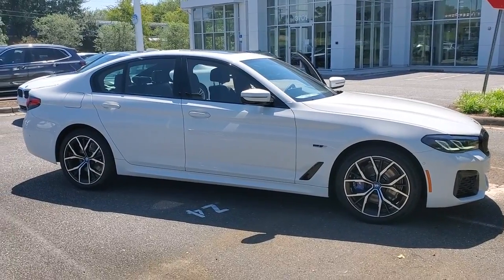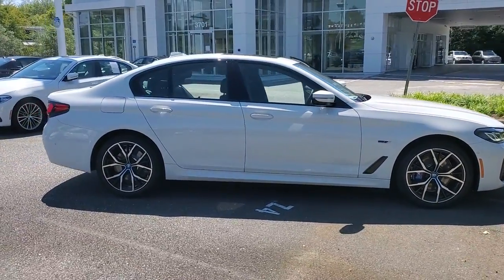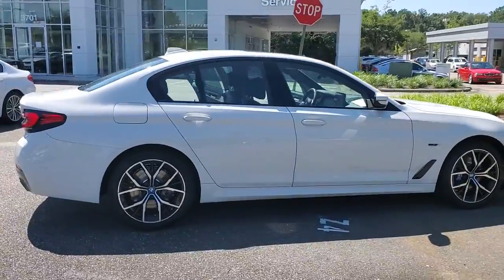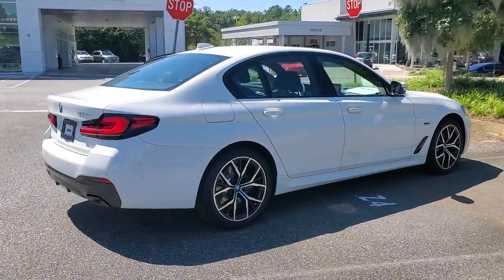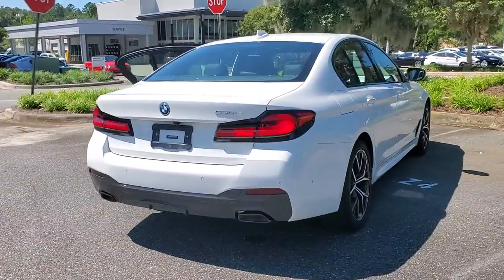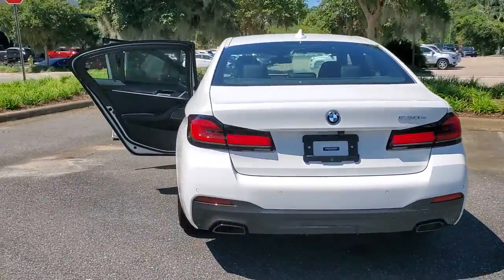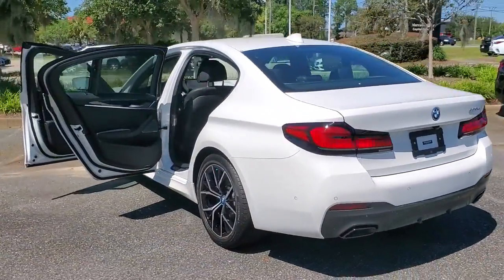2022 BMW 5_Series Tallahassee, Panama City, Marianna, Valdosta, GA, Midway, FL 20M215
Alpine White New 2022 BMW 5_Series available in Tallahassee, Florida at Capital BMW. Servicing the Panama City, Marianna, Valdosta, GA, Midway, FL area.
2022 BMW 5_Series 530e iPerformance - Stock#: 20M215 - VIN#: WBA13AG01NCH61195

Capital BMW
3701 W. Tennessee St

2022 BMW 5 Series 530e iPerformance
Wheels: 19 x 8 V-Spoke Burnished Orbit Grey|Sport Seats|Perforated Sensatec Upholstery|Radio: AM/FM Audio System|Power Front Seats|Lumbar Support|SiriusXM w/360L|Hi-Fi Sound System|BMW Assist eCall|BMW TeleServices|ConnectedDrive Services|Connected Package Pro|Enhanced Bluetooth|Live Cockpit Pro w/Navi|Apple CarPlay & Android Auto Compatibility|12 Speakers|4-Wheel Disc Brakes|Air Conditioning|Electronic Stability Control|Front Bucket Seats|Front Center Armrest|Leather Shift Knob|Navigation System|Tachometer|ABS brakes|Alloy wheels|Auto tilt-away steering wheel|Auto-dimming door mirrors|Automatic temperature control|Brake assist|Bumpers: body-color|Delay-off headlights|Driver door bin|Driver vanity mirror|Dual front impact airbags|Dual front side impact airbags|Four wheel independent suspension|Front anti-roll bar|Front dual zone A/C|Front reading lights|Fully automatic headlights|Garage door transmitter|Genuine wood console insert|Genuine wood dashboard insert|Genuine wood door panel insert|Heated door mirrors|Illuminated entry|Leather steering wheel|Low tire pressure warning|Memory seat|Occupant sensing airbag|Outside temperature display|Overhead airbag|Panic alarm|Passenger door bin|Passenger vanity mirror|Power door mirrors|Power driver seat|Power moonroof|Power passenger seat|Power steering|Power windows|Radio data system|Rain sensing wipers|Rear anti-roll bar|Rear reading lights|Rear seat center armrest|Rear window defroster|Remote keyless entry|Security system|Speed control|Speed-sensing steering|Split folding rear seat|Sport steering wheel|Steering wheel memory|Steering wheel mounted audio controls|Telescoping steering wheel|Tilt steering wheel|Traction control|Trip computer|Turn signal indicator mirrors|Variably intermittent wipers|Front beverage holders|Auto-dimming Rear-View mirror|Speed-Sensitive Wipers|Exterior Parking Camera Rear|Auto High-beam Headlights|AM/FM radio: SiriusXM with 360L|Emergency communication system: BMW Assist eCall